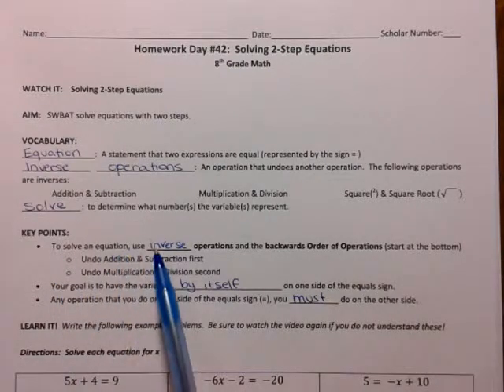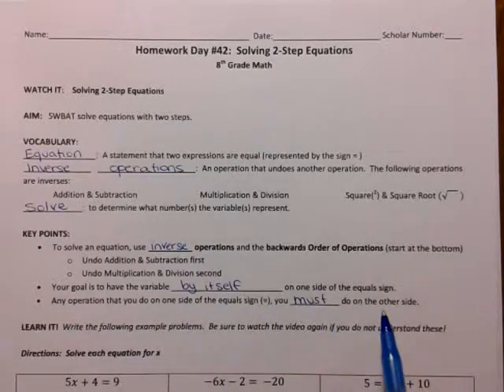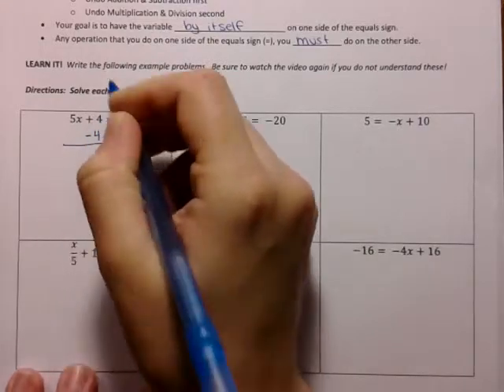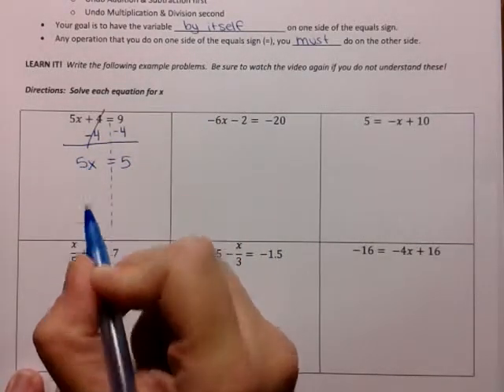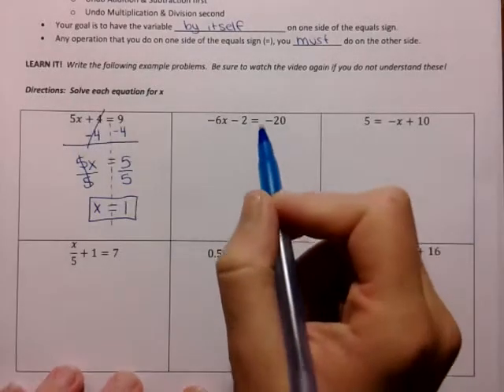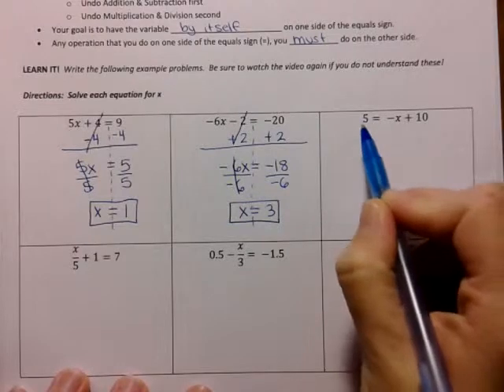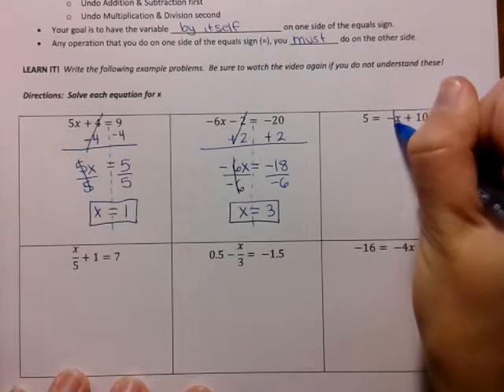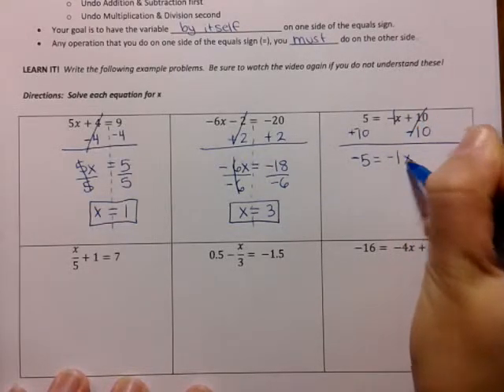Video 8th Day42 Solving 2 Step Equations